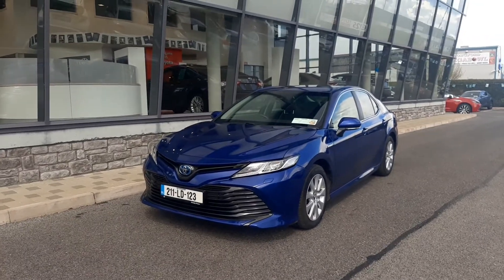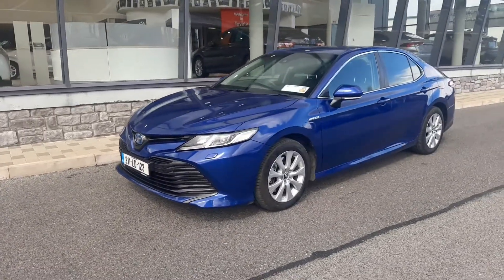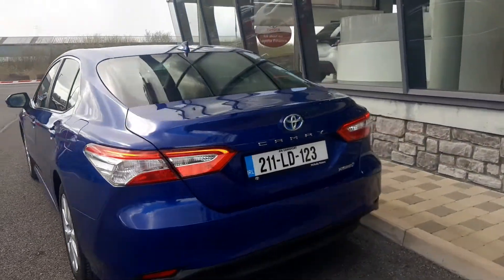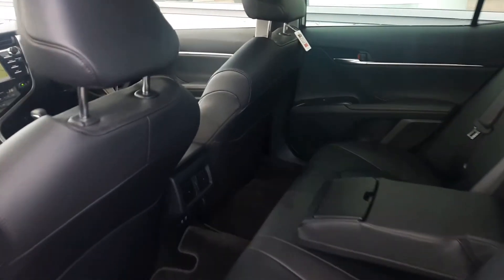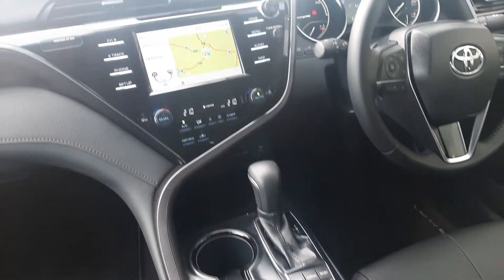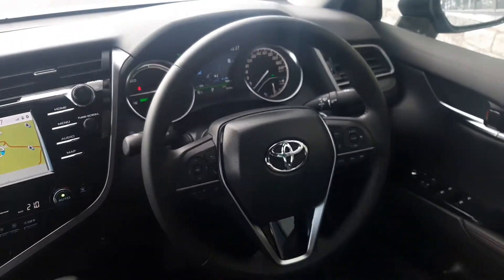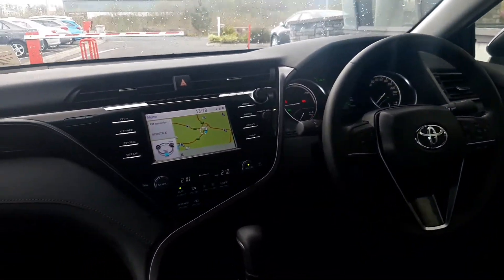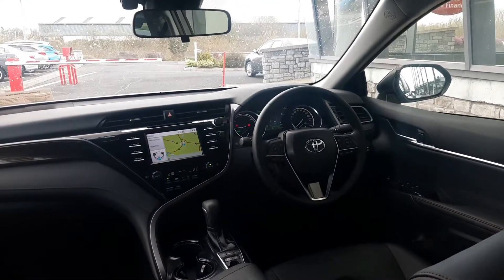211 Toyota Camry - McNally Motors Longford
Cobalt Blue metallic paint

18" Alloy wheels

LED Lights

Smart entry

Rain sensors

7" touch screen Toyota system

Leather seats

Heated seats

Automatic transmission

Power seats

Sat Nav

Toyota Safety Sense 2

Lane trace assist

Speed limit assist

Automatic LED lights

Automatic Wipers

Balance of Manufacturers Warranty & Roadside Assistance 19 (2019)